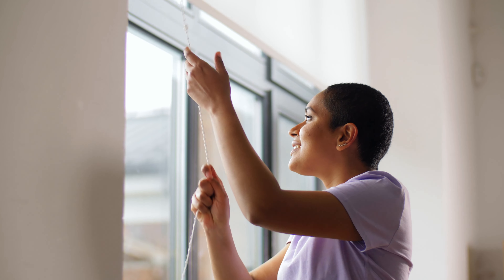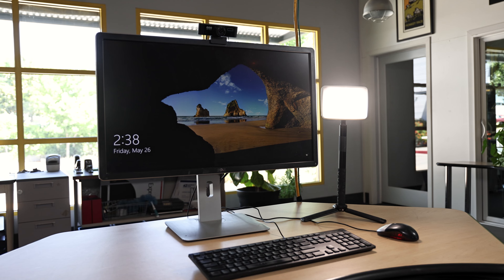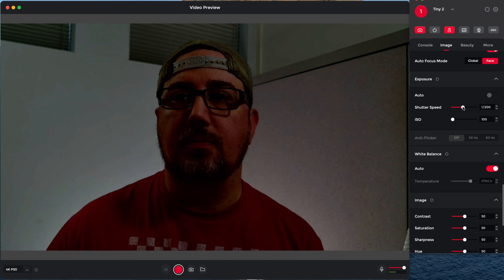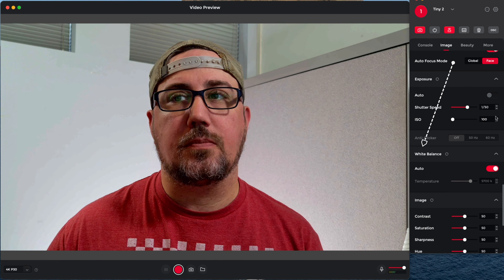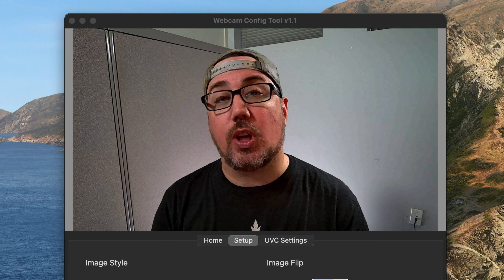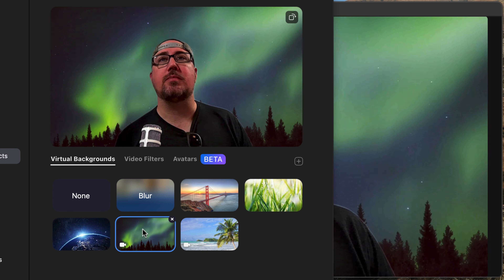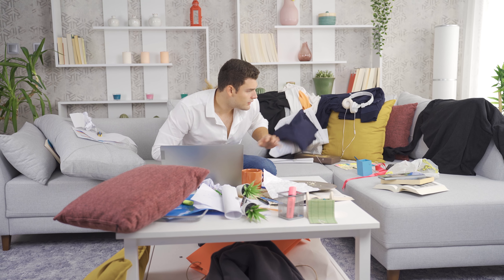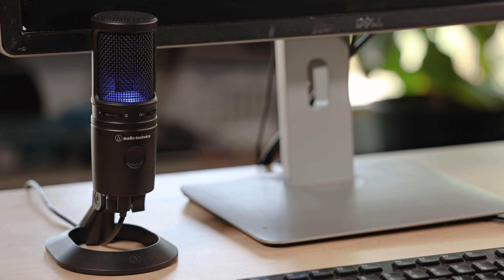Revamp the Quality of Your Webcam Video with These Brilliant Tricks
Are you tired of blurry, poorly-lit webcam footage ruining your video calls? Don't worry, we've got you covered. In this video, we'll show you some easy tricks to help revamp your webcam footage and make it crystal clear. These tips on lighting, camera settings, background, and sound will help take your video quality to the next level. So sit back, relax, and get ready to impress everyone on the other end of your video calls!